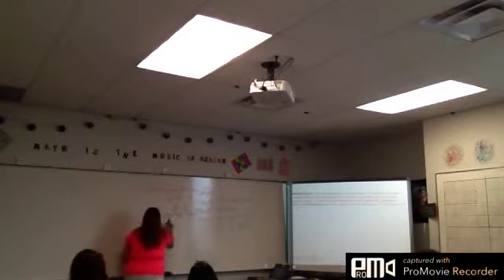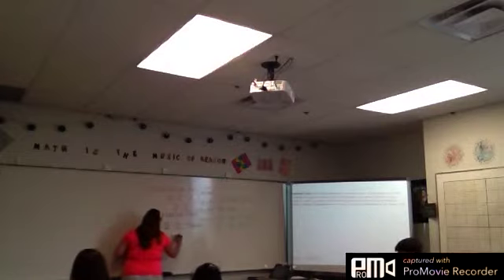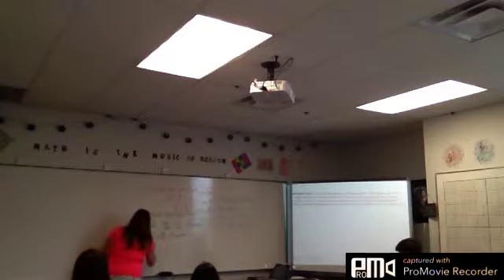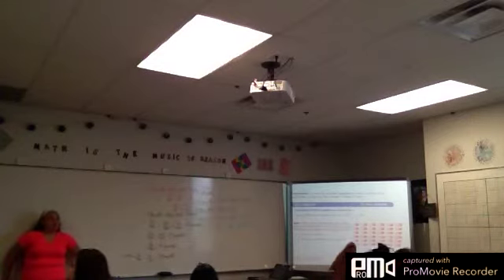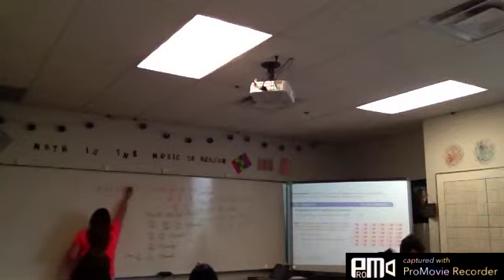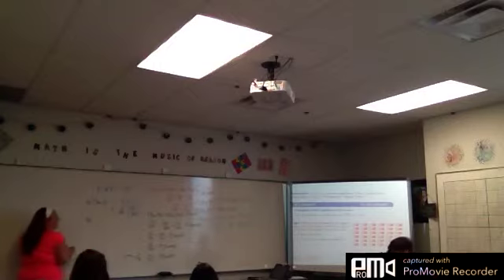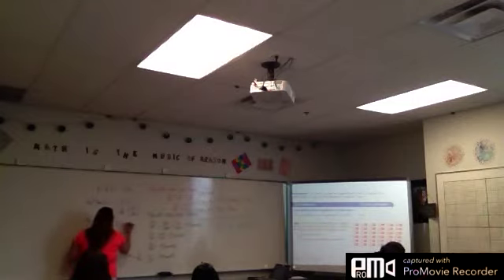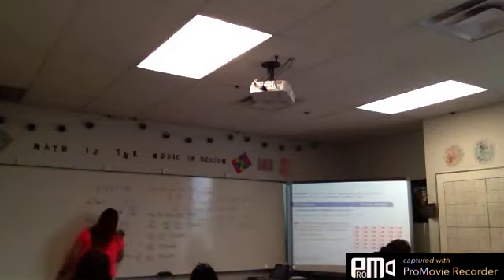10 4 Algebra II